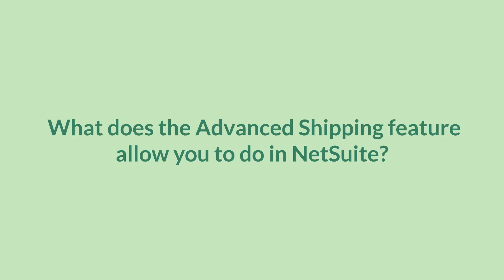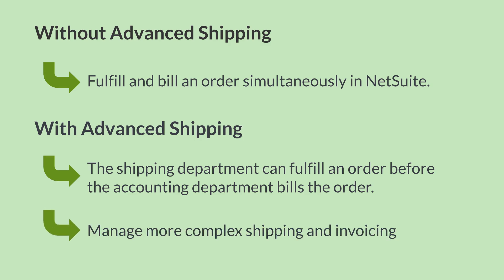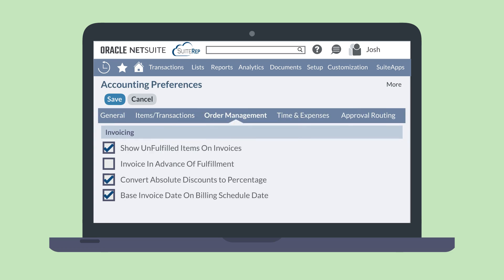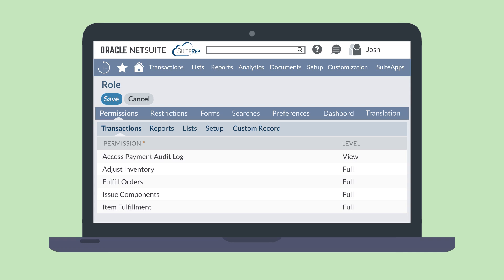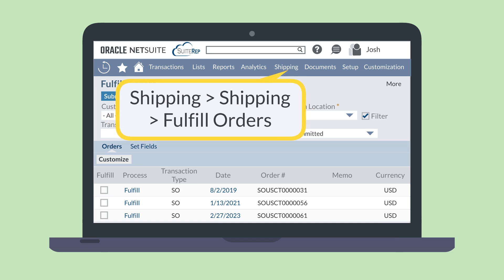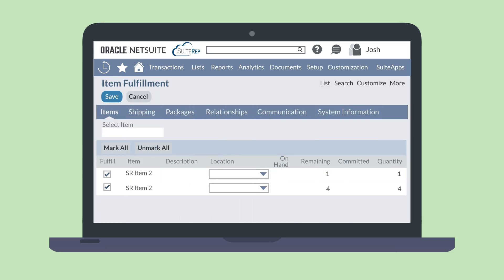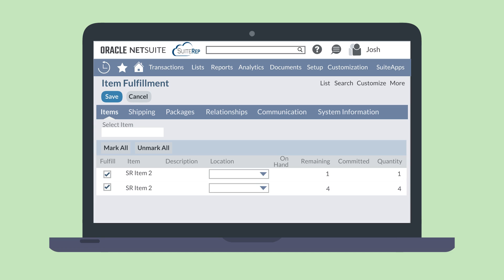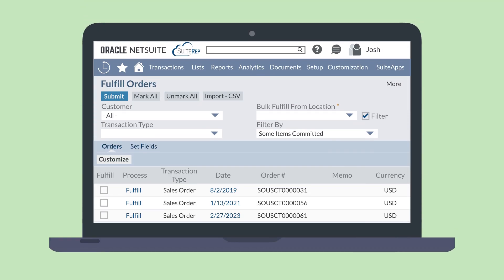NetSuite Advanced Shipping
Do you need to streamline your customer order fulfillment process? The NetSuite Advanced Shipping feature separates out the billing and fulfilling aspects of your orders, ensuring efficient operations. In this video, learn how to set up and use this feature to optimize your workflow and enhance customer satisfaction! Watch the video to see how this powerful tool can revolutionize your order management strategy.

Are you more of a blog-reader than a video-watcher? No problem—you can read our blog on this topic